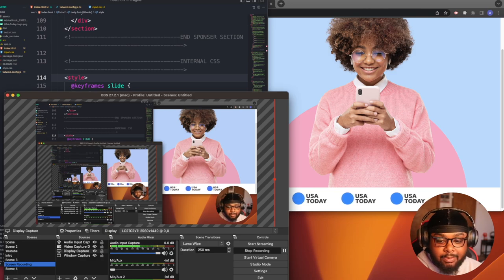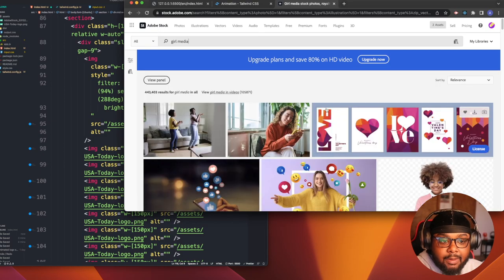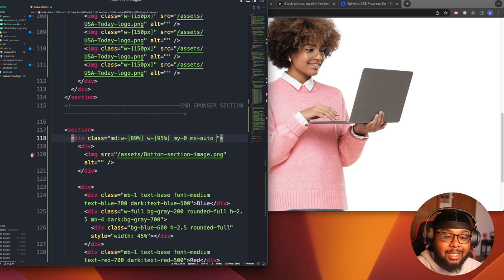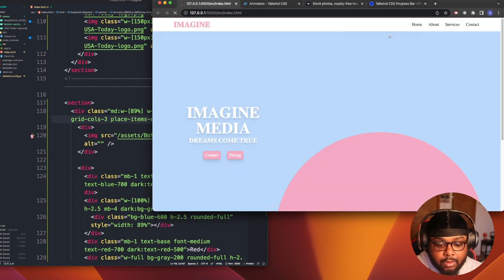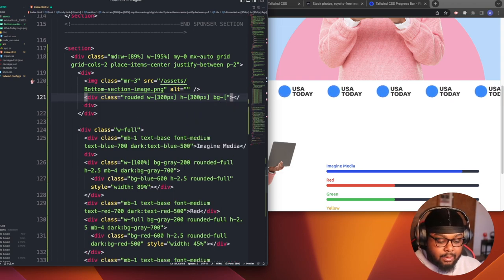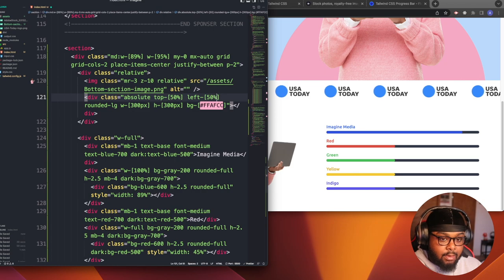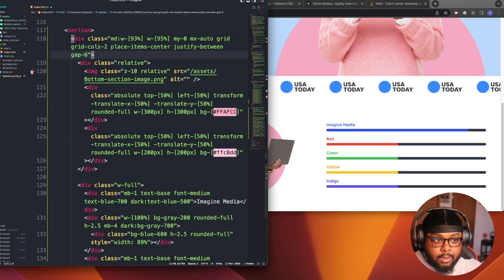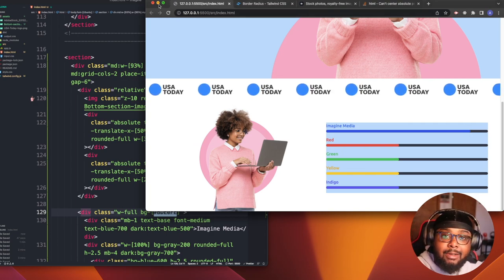(Day 60.5) Coding Journey: Added Animations to a Tailwind Project!